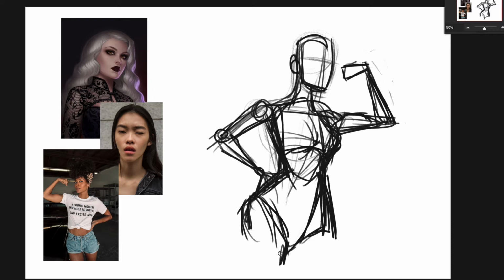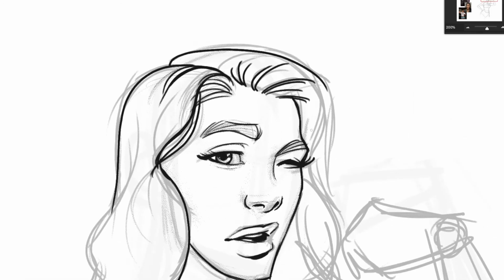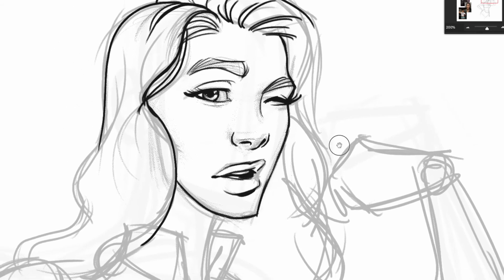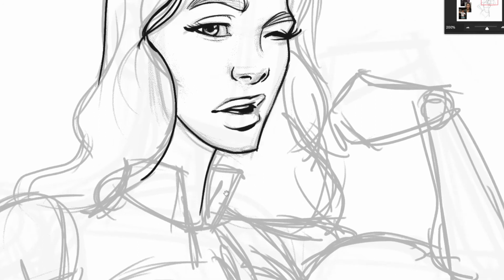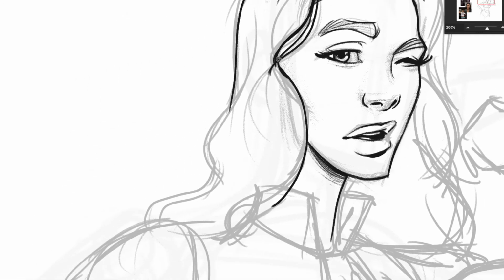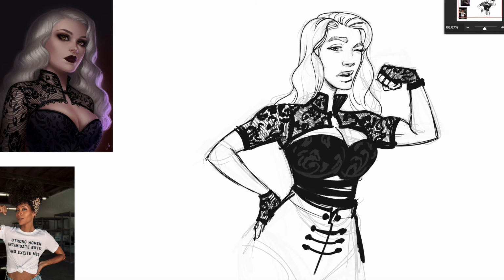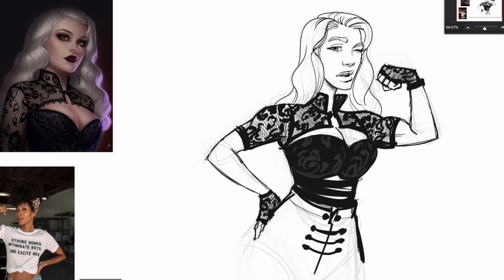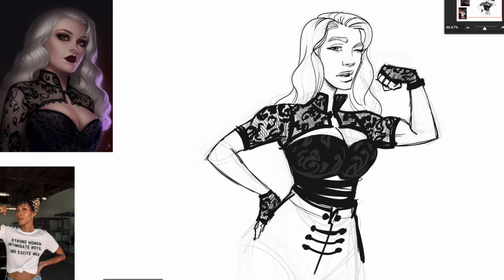Snobbish Queen Drawing Session 3 DrawSchool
Welcome to Draw School, where I will be teaching artists of all ages how to draw like the professionals. If you have ever wondered how artists like Drawing WiffWaffles, Ross Draws, Proko, Dina Norlund, Loish, Cyarine and many more amazing artists like them have gotten so good at art...Well, it was more than likely through lots of drawing practice. These videos will teach you from the beginning fundamentals of drawing, all the way to how artists make money with art using tools like Adobe Photoshop and Illustrator. Start this journey with me on this very first episode and let's continue to draw together!
In this episode, We are having a Drawing Session using a word generator to pick what we draw!

I will be giving away an illo sketchbook to a random subscriber in the next episode :)